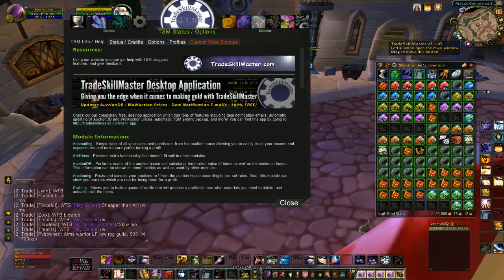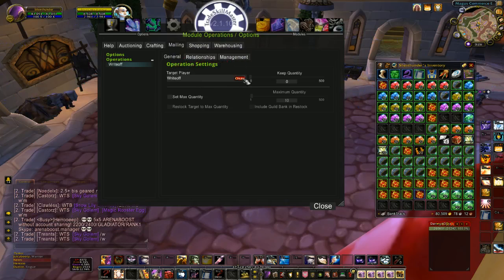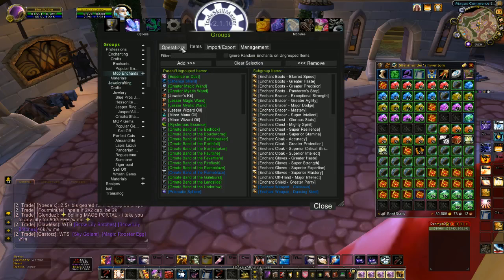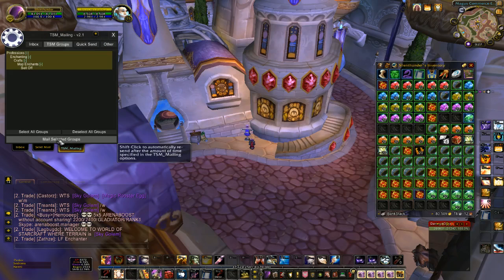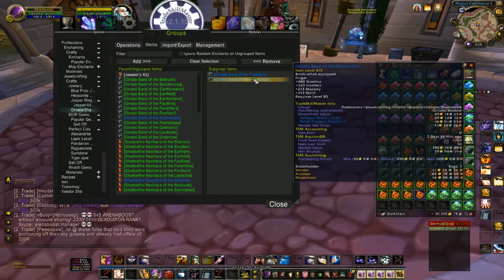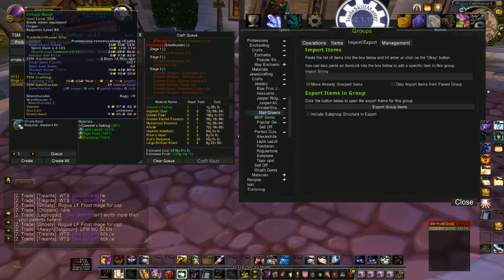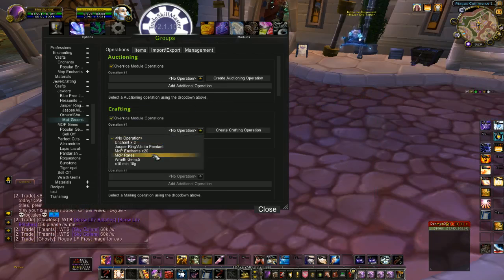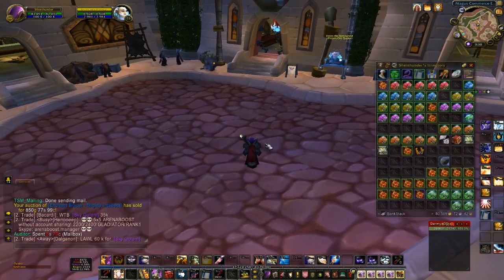TSM 2.0 How to Make Mailing Operations - Silenthunder's WoW Gold Guides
How to create a mailing operation using Trade Skill Master. This guide also includes how to create a mailing operation to send your green ornate band rings, and shadowfire necklaces to your enchanter for disenchanting.